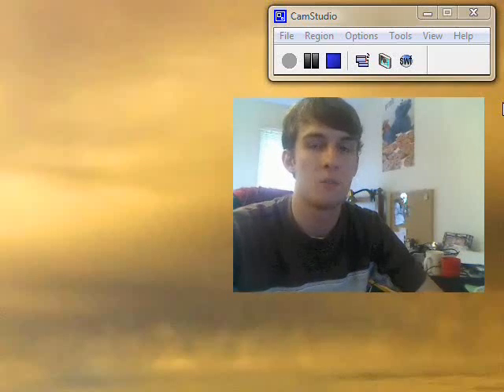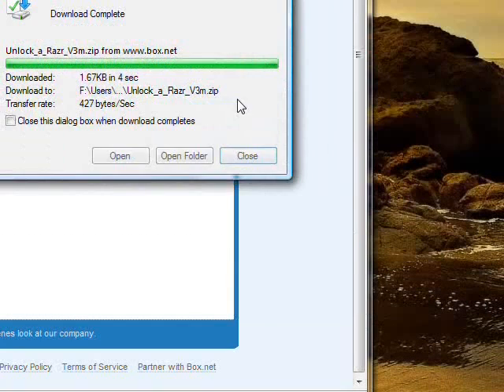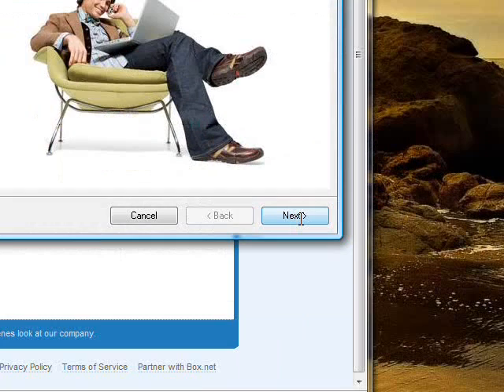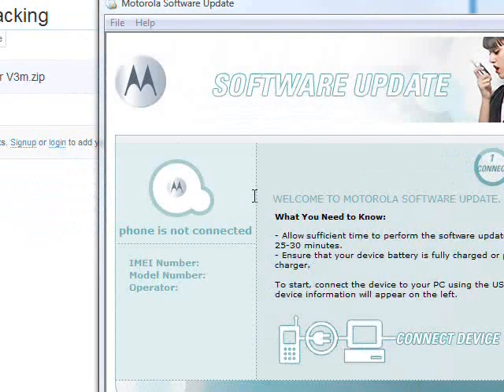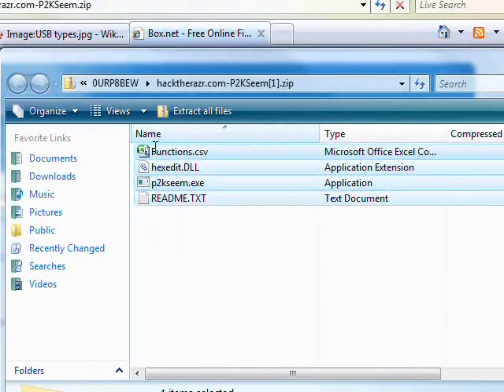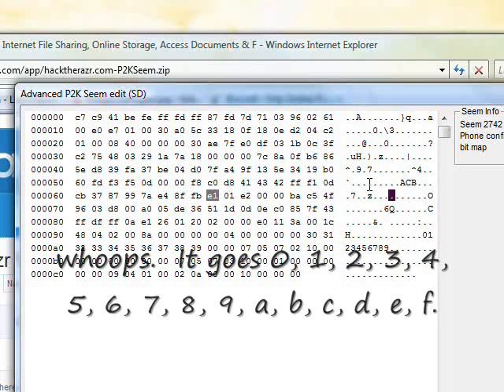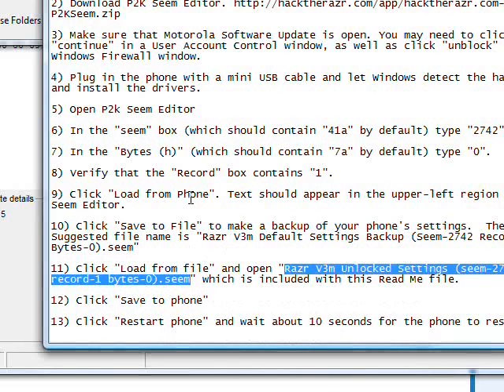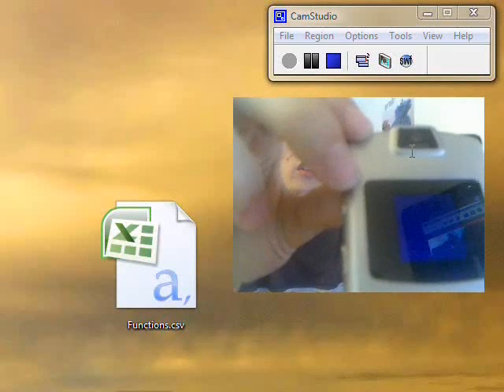How to Unlock a Verizon Razr V3m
Verizon, like a lot of other phone companies, locks down its phones so that customers have to pay extra for services, like buying extra ringtones.  You can unlock the phone, however, and reclaim the functionality that the phone manufacture intended.
Specifically with the Razr, once the phone is unlocked you can add ringtones and pictures to the phone, retrieve the pictures, video, and audio recordings taken on the phone, use the phone as a fee (when regular phone calls are free) source of internet for your laptop on the road, and more.
Note that your WARRANTY is VOID if you do this.
The link to Motorola Software Update has been changed
More tutorials to come, but if you want to put ringtones on your phone right now, follow the tutorial

Here's a link to the default seem file that you were supposed to make, but didn't